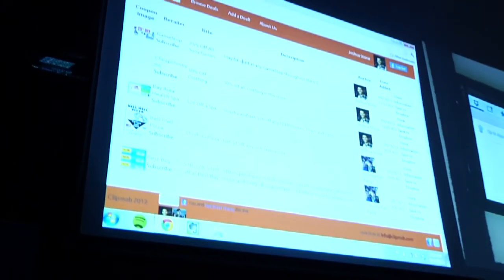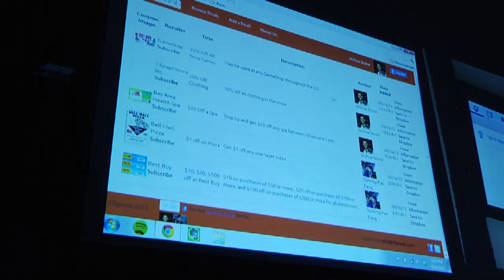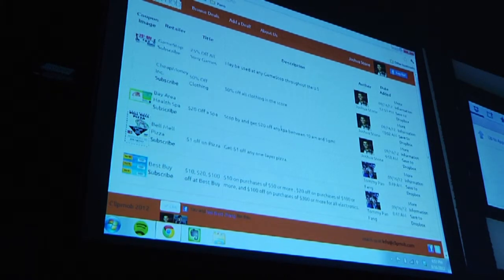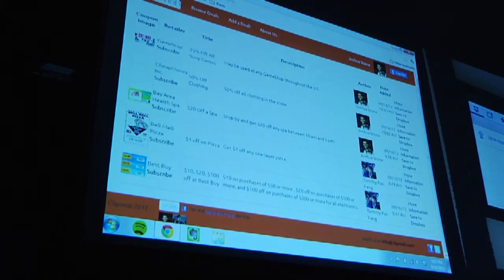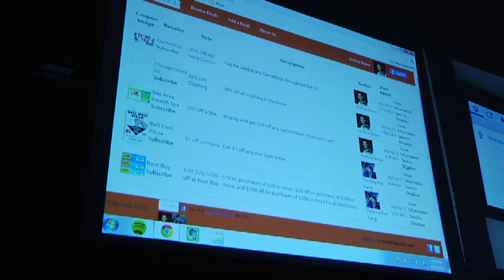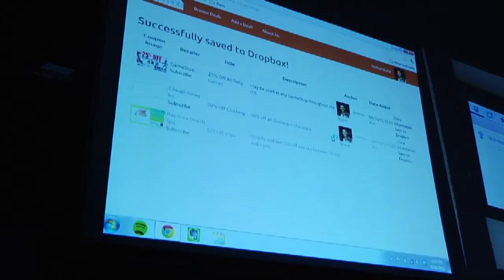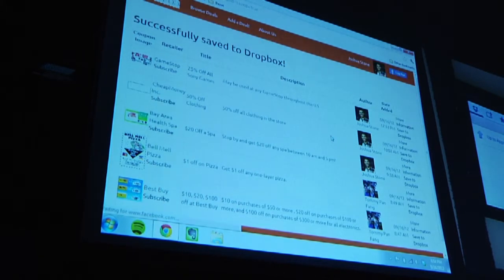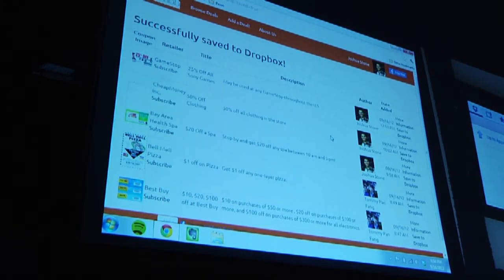PennApps Demos - Clipmob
PennApps Fall 2012 Demos Clipmob